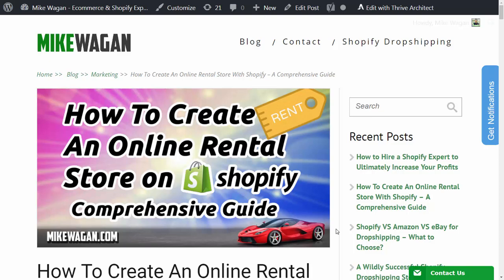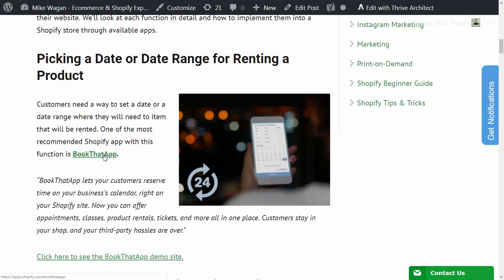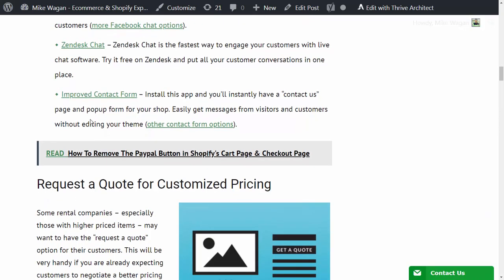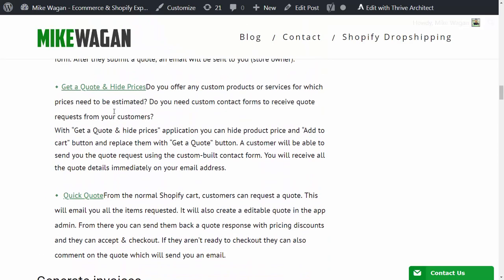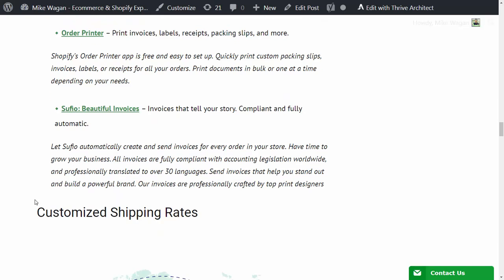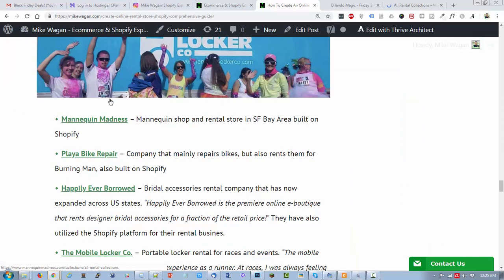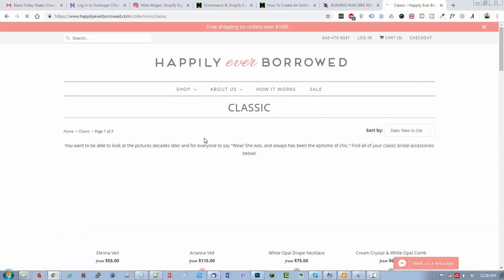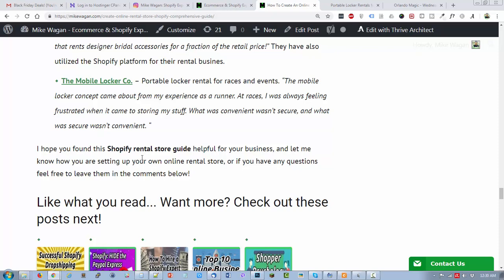Create an Online Rental Store Using Shopify | Shopify Experts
Its no doubt that Shopify is a very versatile ecommerce platform and its been formed into sites that are not exclusively selling physical or digital items online. Some companies have used it specifically just to showcase their products, some even use it as an alternative to WordPress as a CMS or Content Management System. Others have used it to setup paid appointments to speakers and consultants. And something that I’ve recently been asked to create is a Shopify rental store.

If you are starting a Shopify store that will function as an online rental portal, then look no further! I’ve done the hard work of research for you so that you can launch your Shopify rental store in no time!

First things first – what are the basic functions that a rental store should have (that is not yet in the default Shopify setup):
1. pick a date for renting the product
2. ask more information about the product
3. request for a quote for customized pricing
4. generate invoices
5. customized shipping rates
6. customized product options

There might be other functions that you will need in your business when creating rental Shopify stores, but in general these are the main ones that rental business owners need in their website. We’ll look at each function in detail and how to implement them into a Shopify store through available apps.

Hey there, Mike Wagan here, E-Commerce Developer, Shopify Expert & Conversion Optimization Specialist.

My goal is to give small to medium sized businesses leverage by providing them quality & honest work in developing their online e-commerce websites.